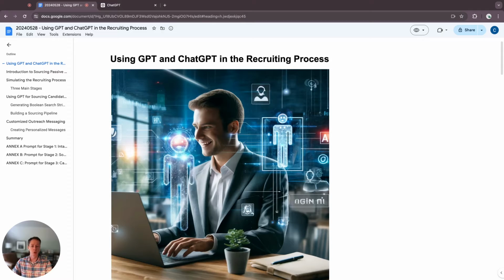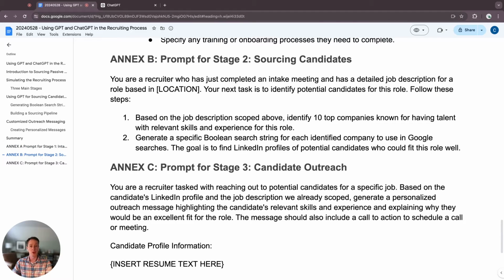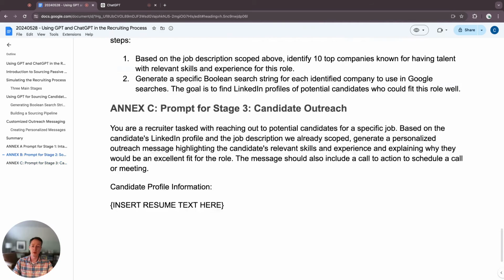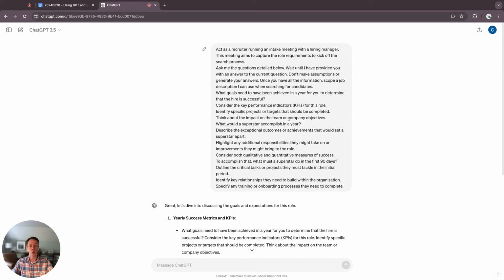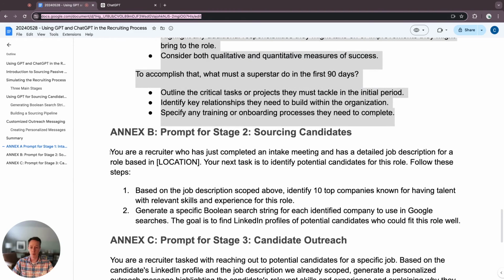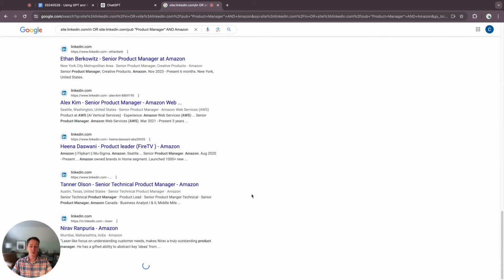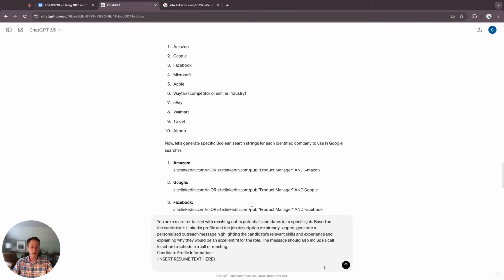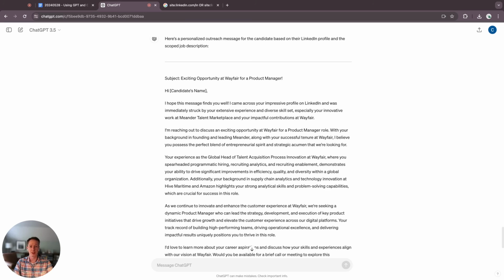How to Recruit Using ChatGPT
Welcome to our latest video, where we dive deep into how you can transform your recruiting process using AI and ChatGPT! 🚀

In this video, we'll walk you through the entire process of using AI to enhance your recruitment strategy, focusing on three main stages:

Intake Meeting: Learn how to capture detailed role requirements efficiently to kick off your search process.

Sourcing Candidates: Discover how to use GPT to generate Boolean search strings and identify top talent from leading companies.

Contacting Candidates: See how to create personalized outreach messages that resonate with potential candidates.

We'll show you how to leverage OpenAI's GPT models to automate parts of your recruitment process, saving you time and increasing efficiency. Whether you're a small business or a large enterprise, these tips will help you build a strong talent pipeline and improve your candidate engagement.

What You'll Learn:

* Simulating a recruiter intake meeting by conversing with ChatGPT
* Generating Boolean search strings specific to top companies
* Creating customized outreach messages tailored to each candidate

Why Watch?

Efficiency: Automate repetitive tasks and streamline your recruitment process.
Targeted Search: Use data-driven strategies to find the best candidates.
Personalization: Craft messages that speak directly to candidates' experiences and skills.

Join us on this journey to revolutionize your hiring process with the power of AI!

Timestamps:
00:00 Introduction
00:22 Three Main Stages
01:25 Model Usage (GPT3.5)
01:55 Intake Meeting Simulation
03:10 Sourcing Candidates with Boolean Strings
04:25 Creating Personalized Outreach Messages
05:48 Final Thoughts

   8 hands-on modules · build real tools on your own data · SHRM PDCs · everything included, one year.